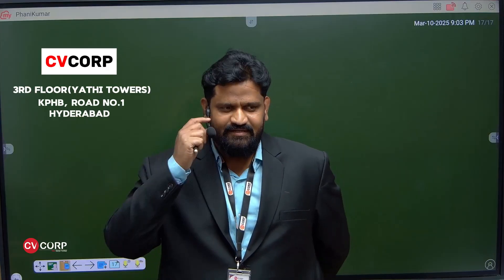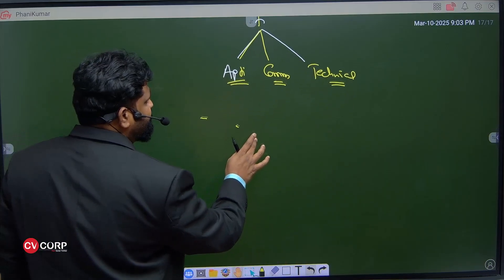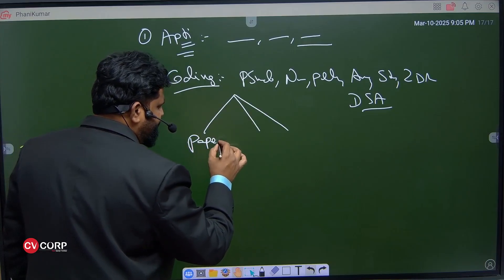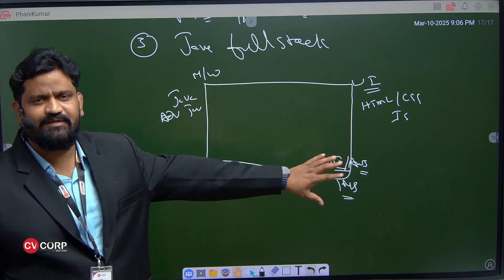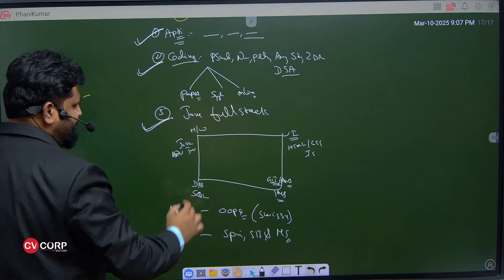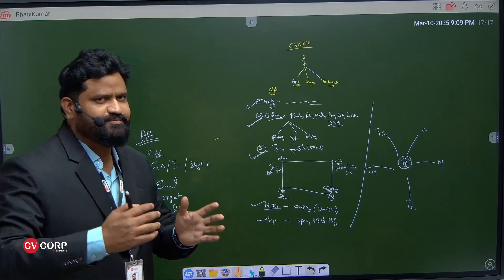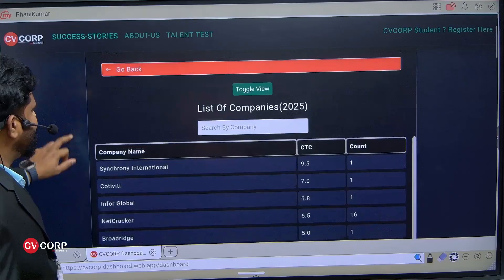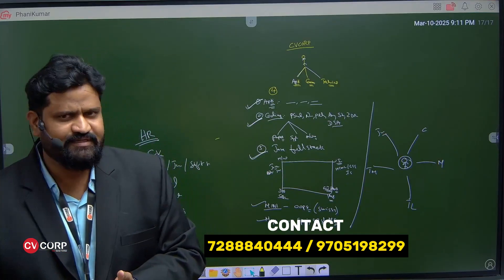Are you a B.Tech/MCA fresher looking to kickstart your IT career? This is where your journey begins!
🌟 Your Career Partner – CVCORP Hyderabad 🌟

✅ What We Do:
🚀 Train freshers from scratch to become industry-ready professionals
🎯 Cover Coding, Java Full Stack, Python, SQL, Aptitude, Communication & HR Training
💼 Provide Mock Interviews & Placement Support to land top IT jobs
📈 2000+ students placed with  proven success stories every year.

🔥 Why Choose CVCORP?
✔️ Structured 6-month intensive program
✔️ Real-time projects & hands-on coding practice
✔️ Strong HR connections & direct placement opportunities
✔️ Offline & Online training options

💻 Ready to build your future? Join CVCORP today! 🚀